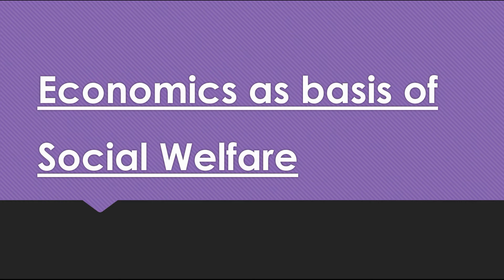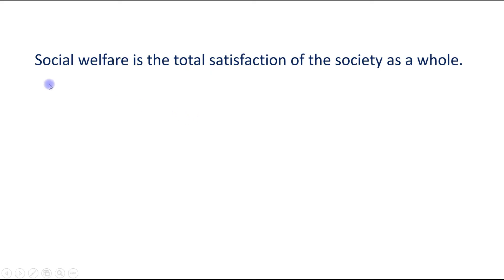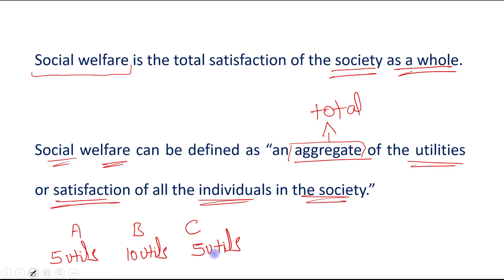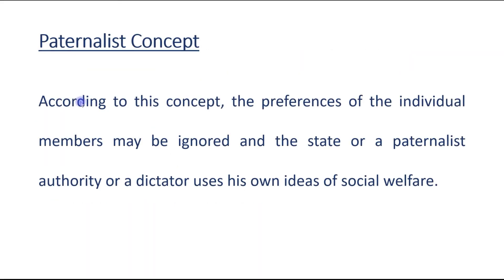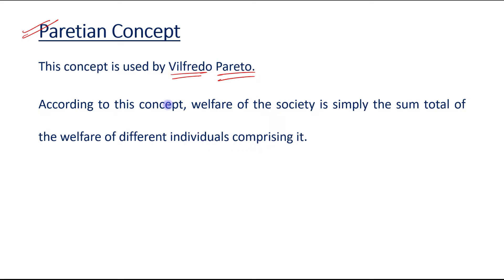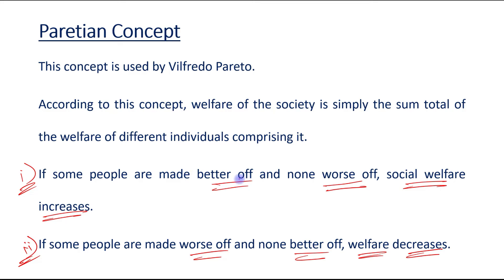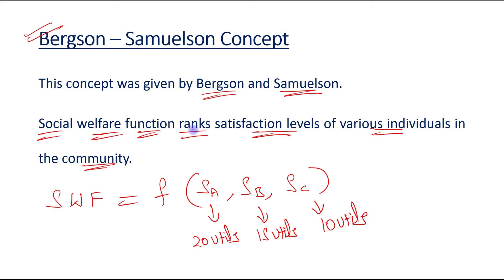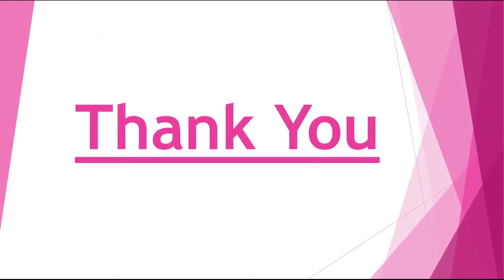Economics as a basis of Social Welfare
Unit - 1 (General Principles)

Topic: Economics as a basis of Social Welfare